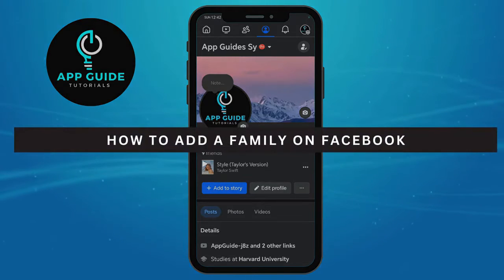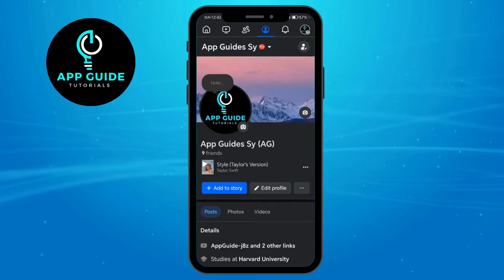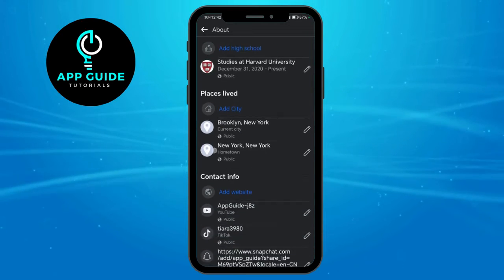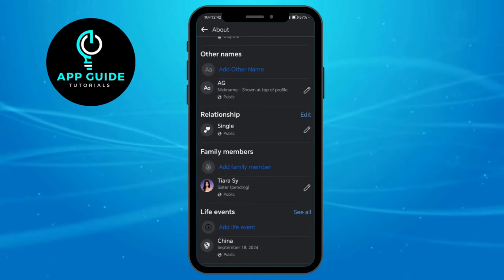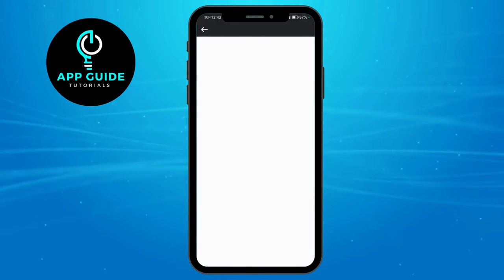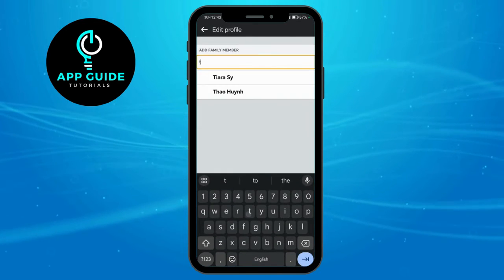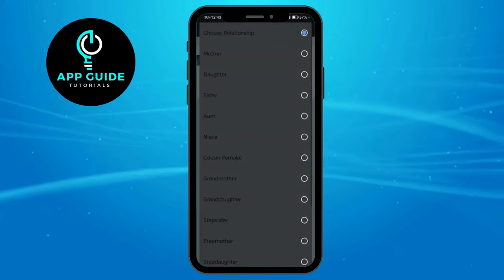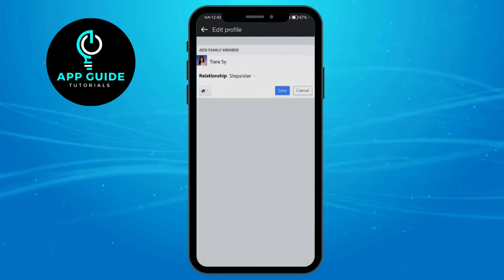How to Add a Family on Facebook | Android & iOS (2027)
Looking to add family members to your Facebook profile? This tutorial will guide you through the simple steps for both Android and iOS users, allowing you to connect with your loved ones and display your family relationships on your profile. Adding family members is a great way to showcase your connections and build a more personal profile.

In this tutorial, you'll learn:
Why adding family members to your Facebook profile enhances your connections.
Step-by-step instructions to add family members on both Android and iOS devices.
Tips on managing and editing family relationships for a personalized profile experience.

Strengthen your connections—follow these steps to add family members to your Facebook profile using Android or iOS today!